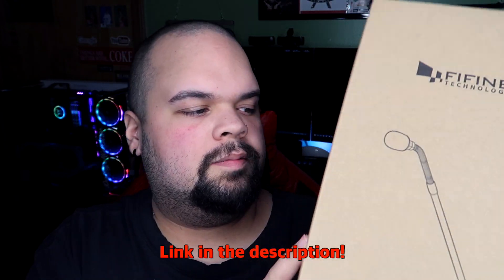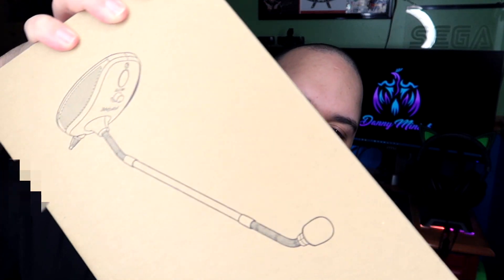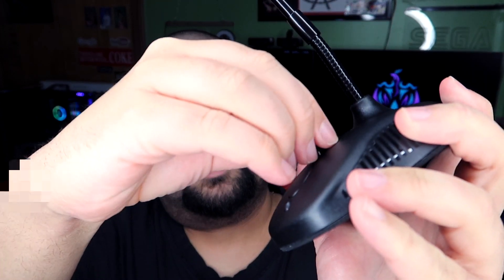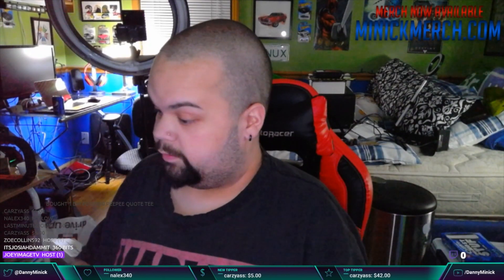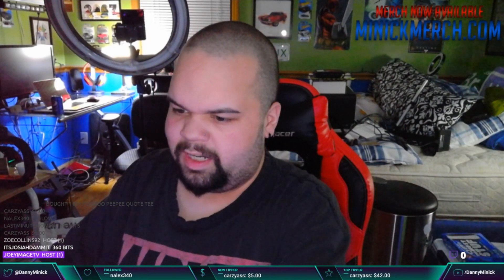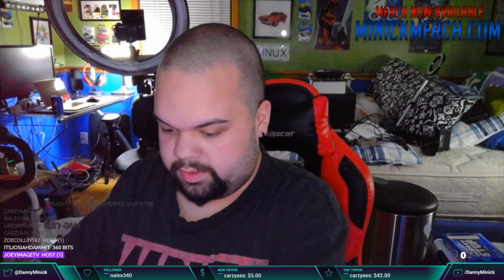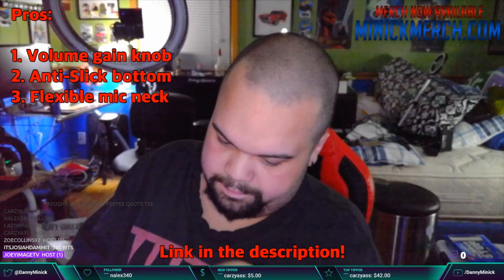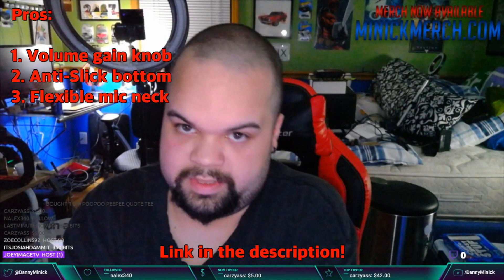A quality microphone at an affordable price! | Fifine K052 USB Mic Review